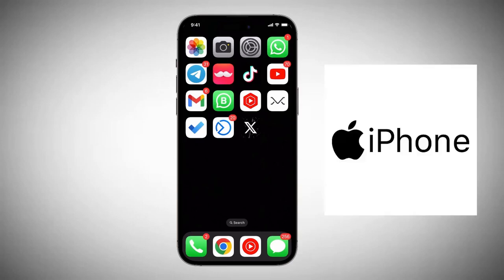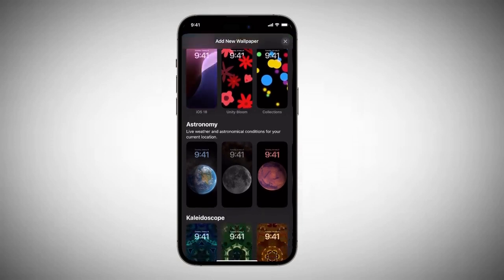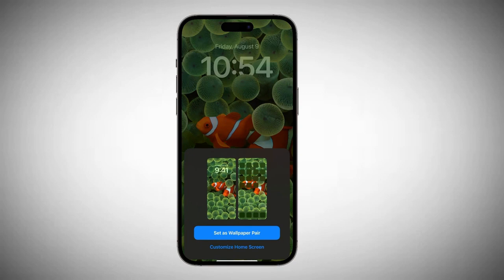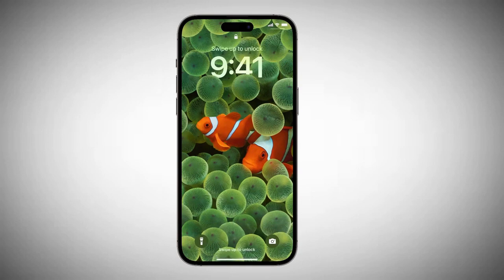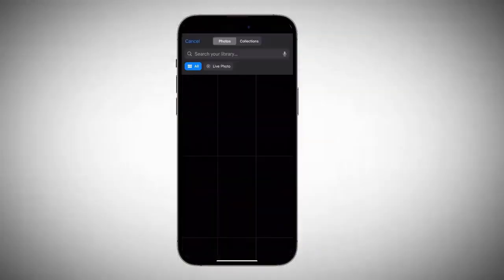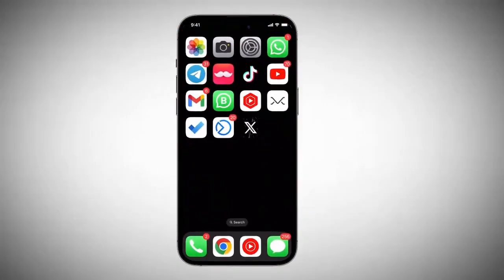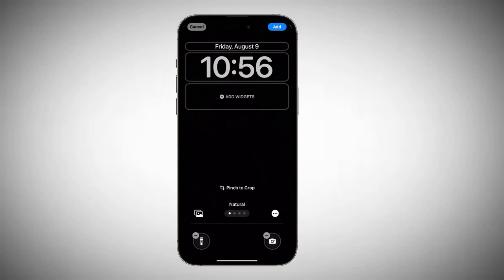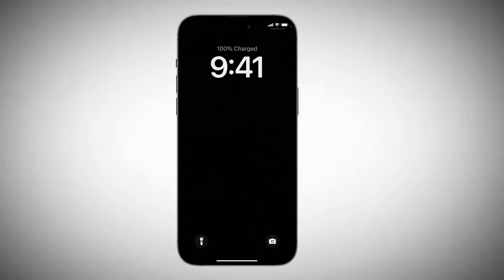How To Change Wallpaper on iPhone 2025